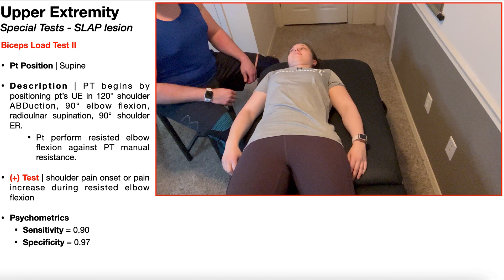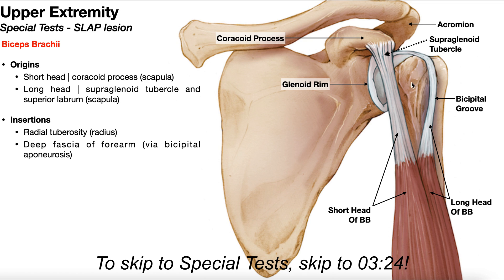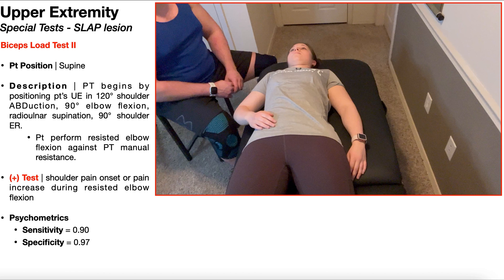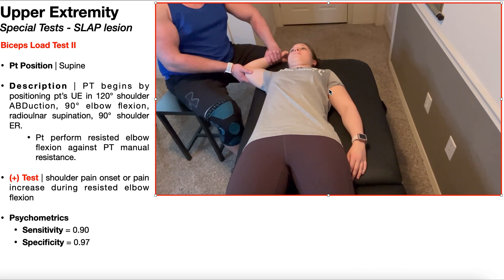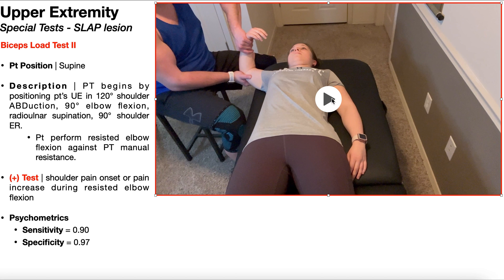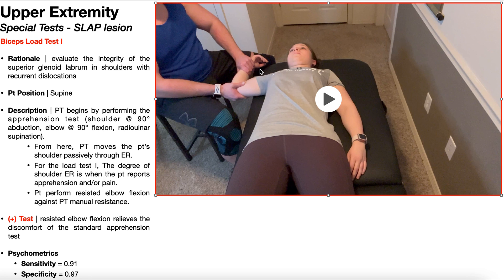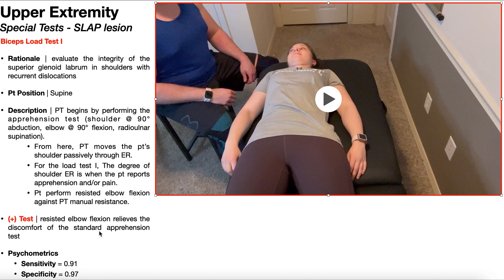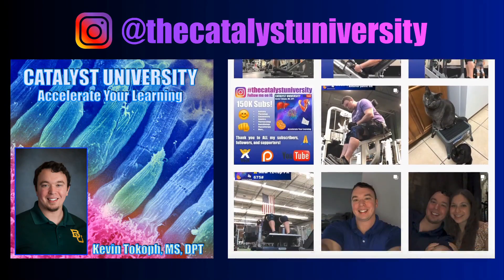Biceps Load Tests (II & I) | Rationale & Interpretation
In this video, I explain and demonstrate several special tests used in the diagnosis of SLAP tears of the shoulder joint. More specifically, I cover the rationale, interpretation of results, and psychometric properties for these tests:
[1] Biceps load test II
[2] Biceps load test I